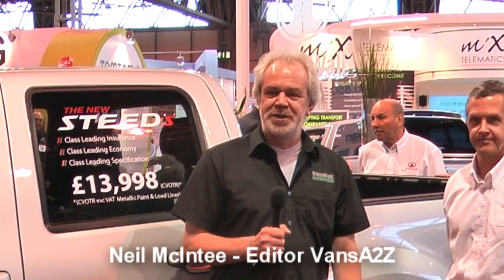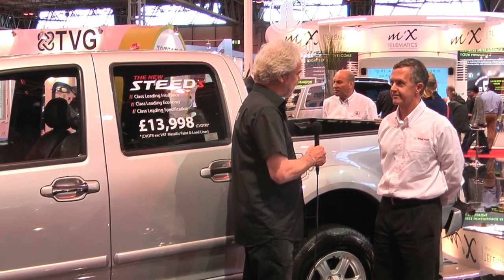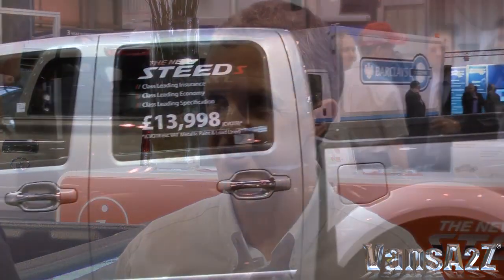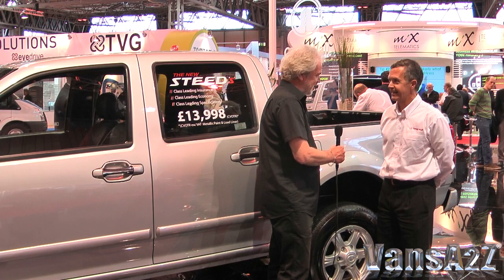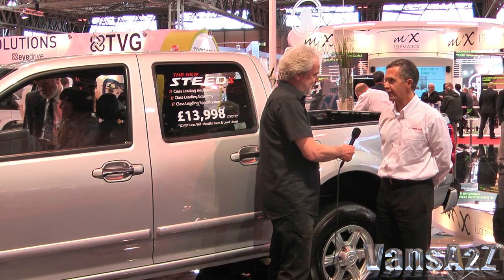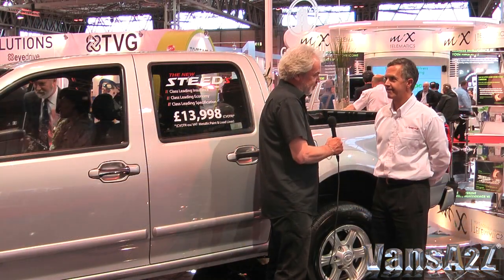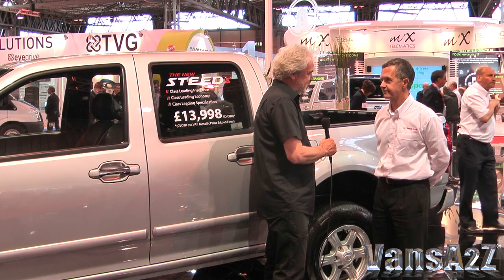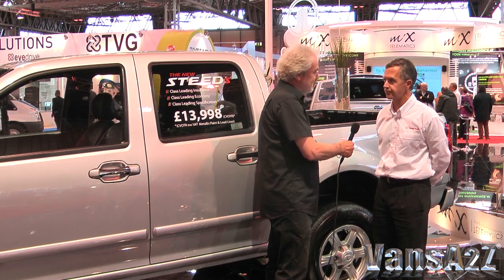Great Wall Interview - Paul Hegarty, MD Great Wall UK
VansA2Z interviews Great Wall UK's managing director, Paul Hegarty, at the Commercial Vehicle Show, NEC Birmingham, April 2012. The Steed double cab pick-up was making its public debut.